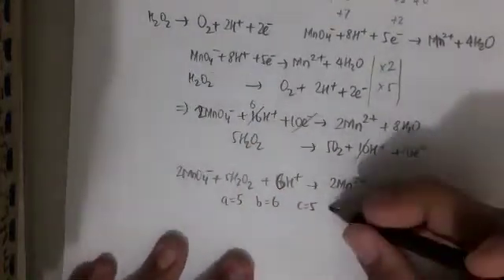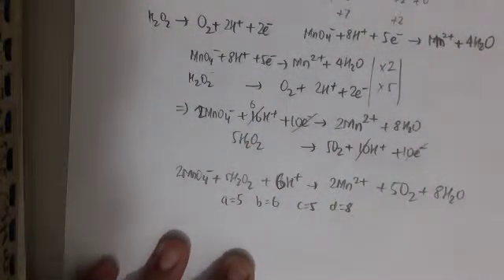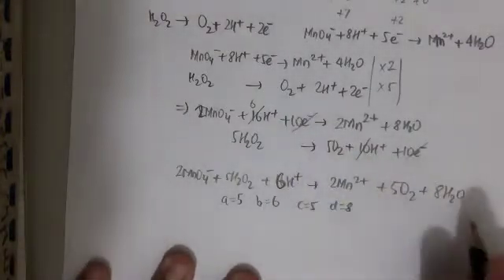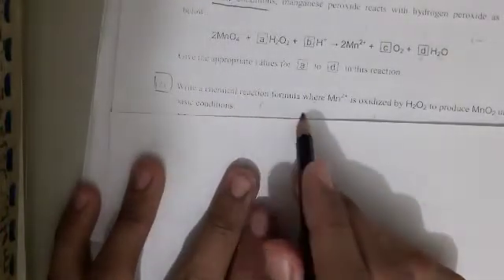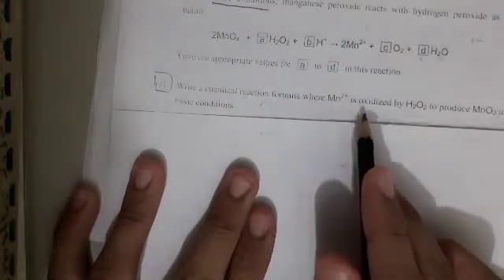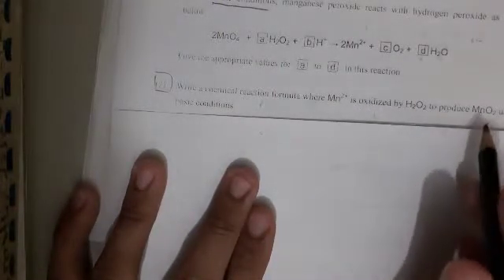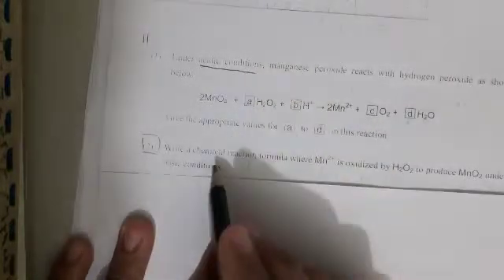MONBUKAGAKUSHO CHEMISTY PART 2 2015 Undergraduate Students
Stay toon for other solution videos